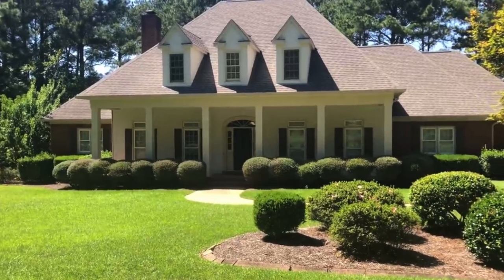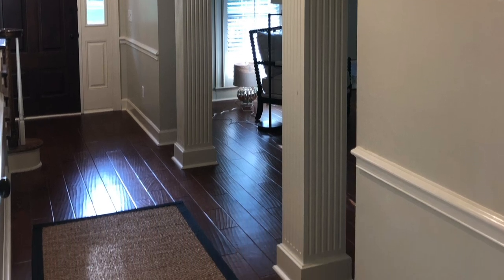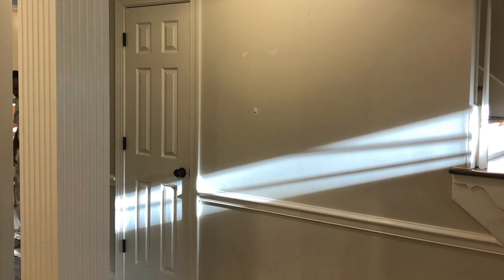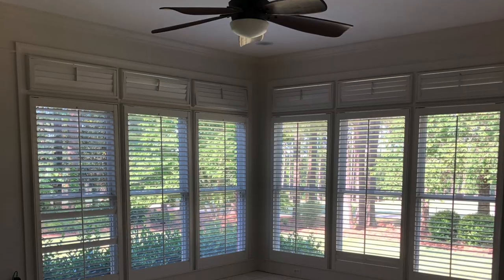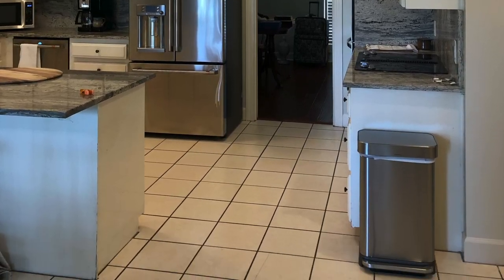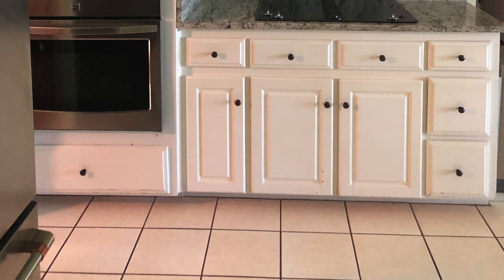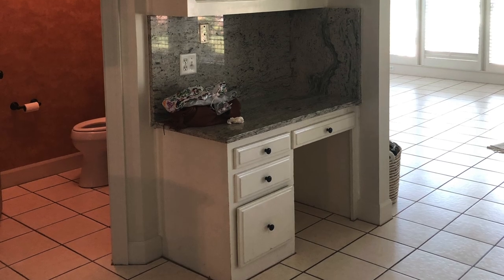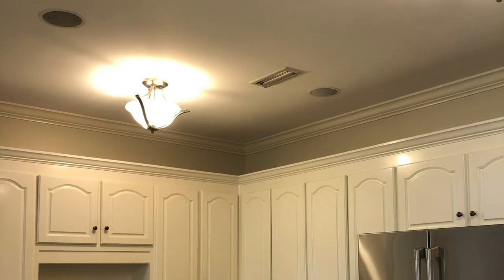INTERIORS TOUR!!! | FULL KITCHEN MAKEOVER | HOME MAKEOVER BEFORE &AFTER | MY SOUTHERN GARDEN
You asked, so here we go!!!  In this video, I'll take you on a tour of our home since the full KITCHEN MAKEOVER.  You'll see before and after pics of our home, built in 1996, before, during and after the full remodel of the downstairs- kitchen, sunroom, dining room, powder room, laundry room and Master bedroom.   We painted, got new flooring, new kitchen cabinets and granite, as well as appliances for a clean, updated look.  We added bold wallpapers to mix classic and traditional, with fun, bold color,  making my home a unique place where I feel most myself and my personality shines through.  I hope you'll join me and enjoy the tour!